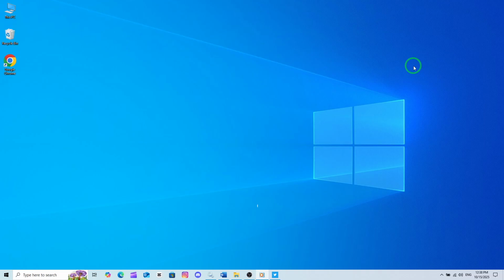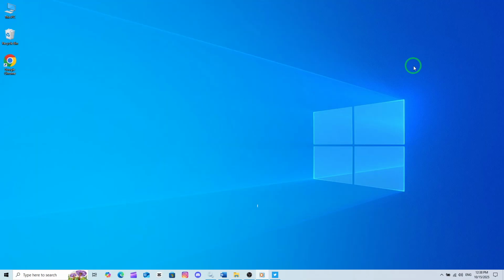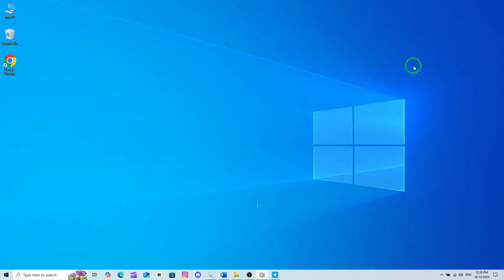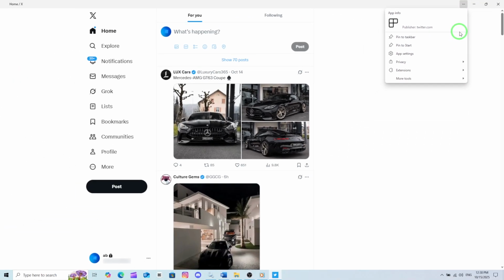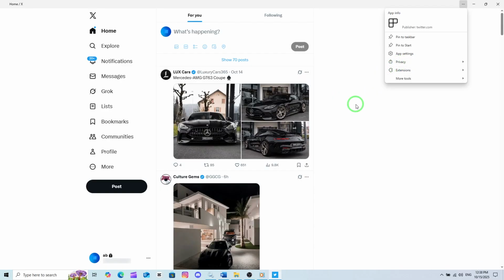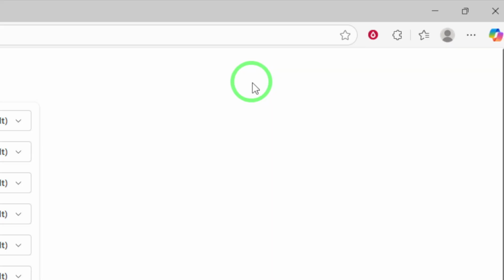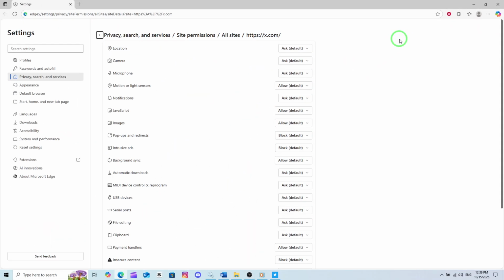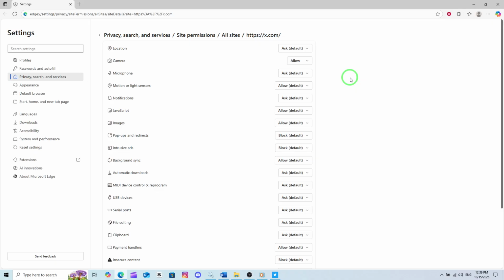How To Allow Camera On X (Twitter) App On PC (New Update)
Learn how to allow camera access on the X (Twitter) app for PC in the latest update. This quick tutorial will show you the simple steps to enable your camera so you can use video features without issues.

1. Open Twitter app

2. Click on the three dots at the top of the page

3. Privacy, click on Manage privacy settings

4. Enter to Permissions for this site

5. Choose Allow next to Camera-

Chapters:
00:00 Intro
00:12 Soultion
01:05 Outro